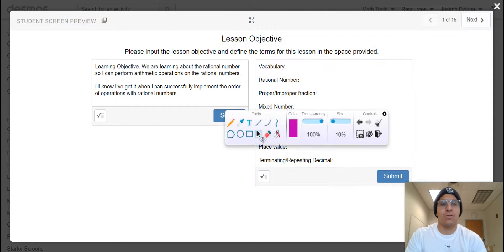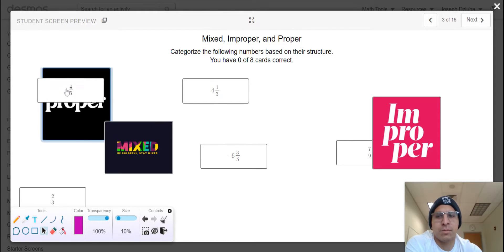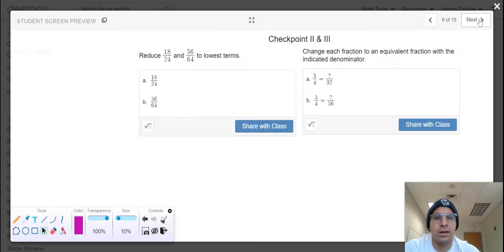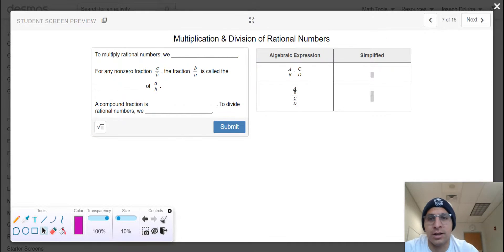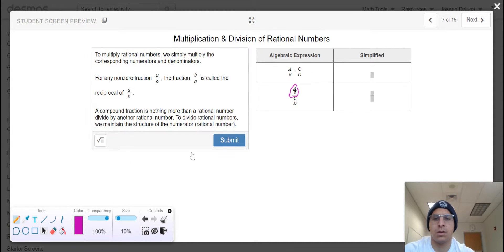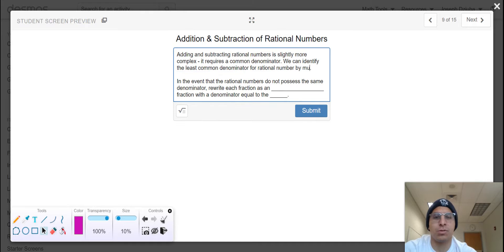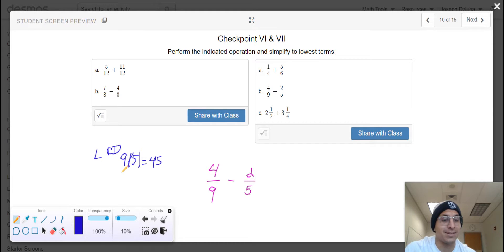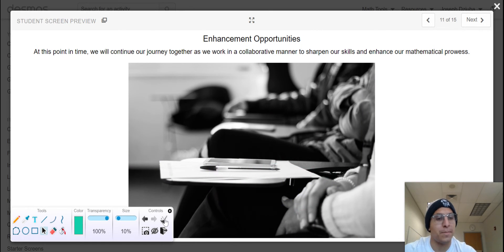Unit 5, Lesson 3: The Rational Numbers